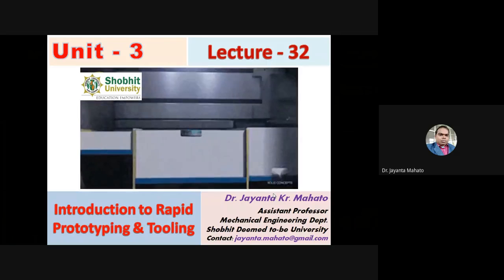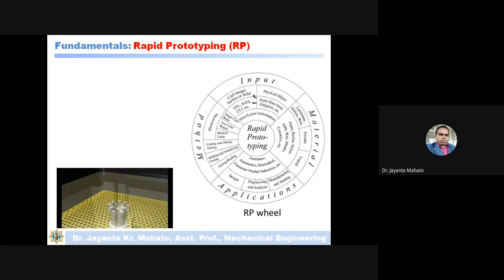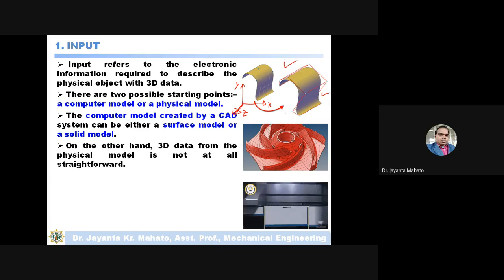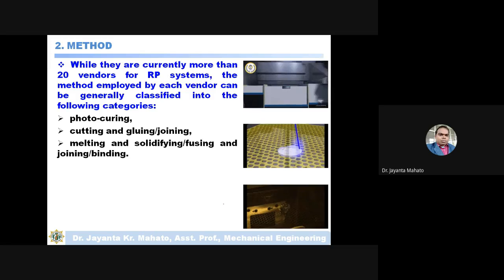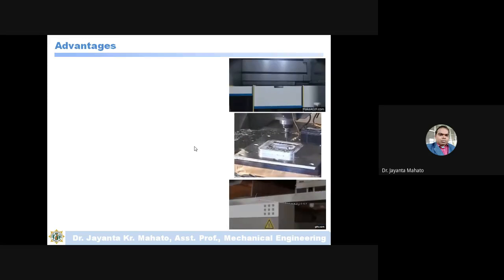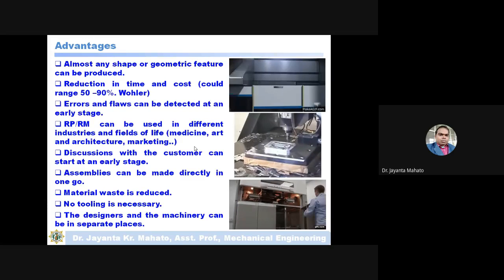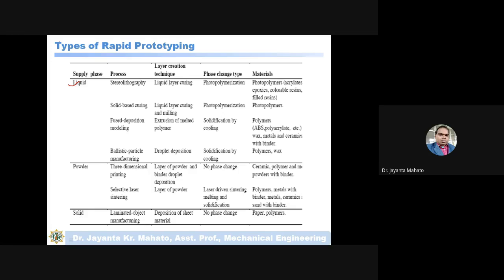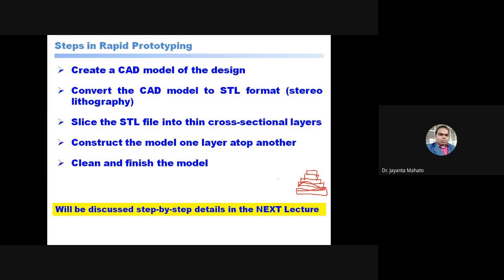Lecture 32_Introduction and Overview of Rapid Prototyping